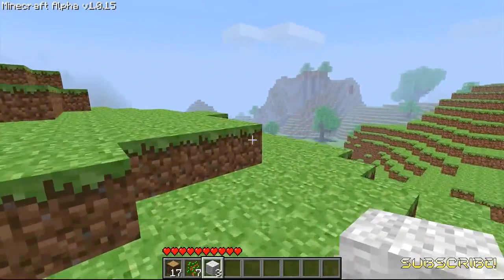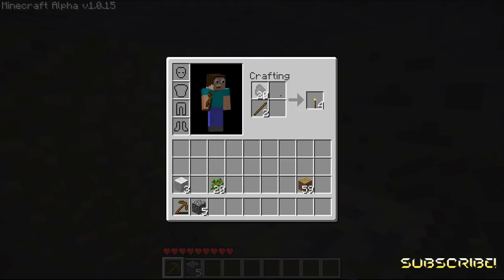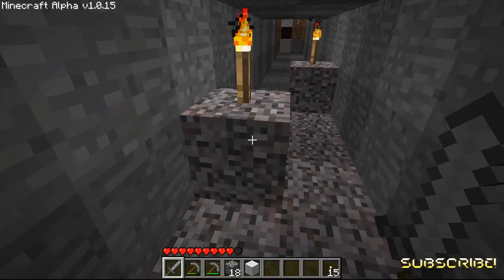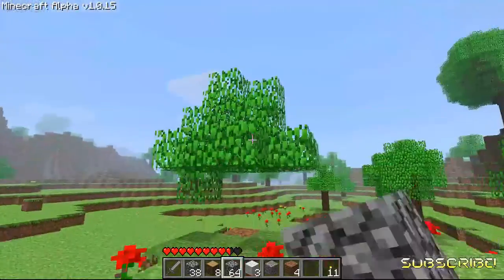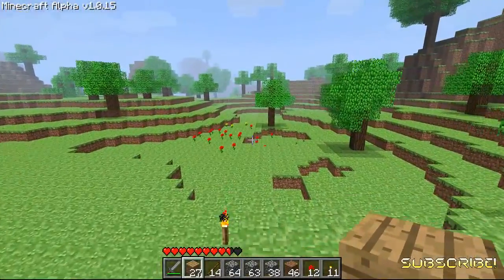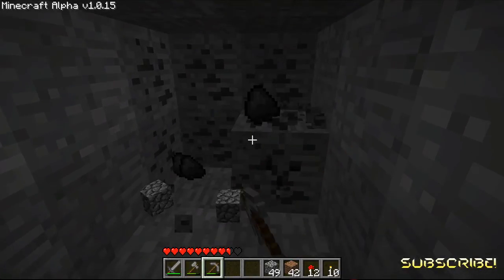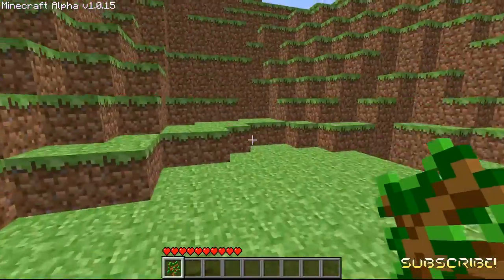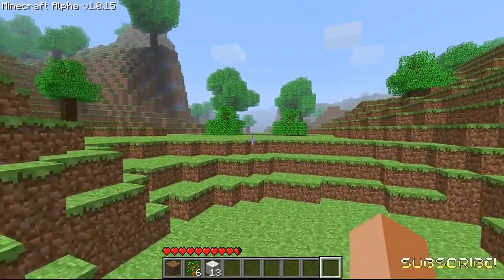OldSchool | Minecraft | Ep.2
Rating would be Awesome!
What should i do next episode?

This is episode i start building a house and i am playing in minecraft alpha 1.0.15
and i get inda pissed off.. ;)